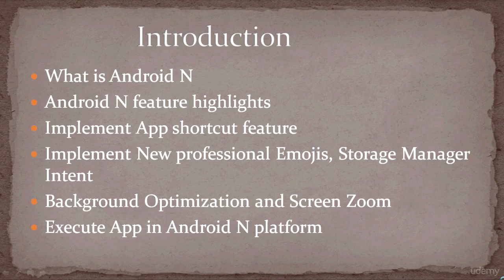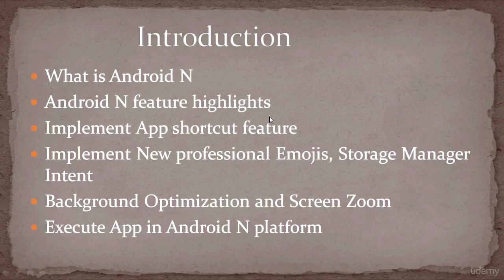1 What is Android N